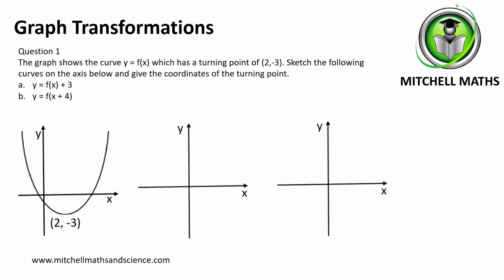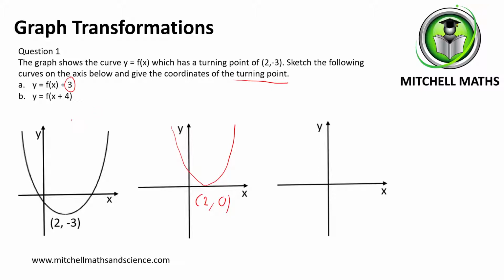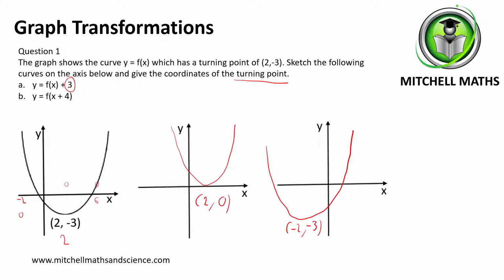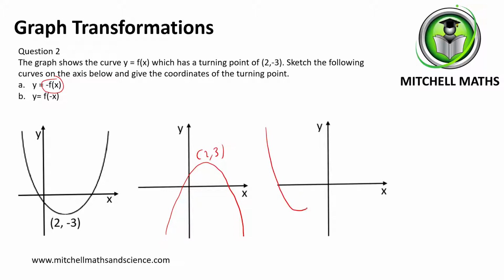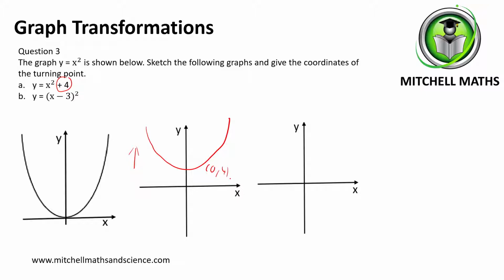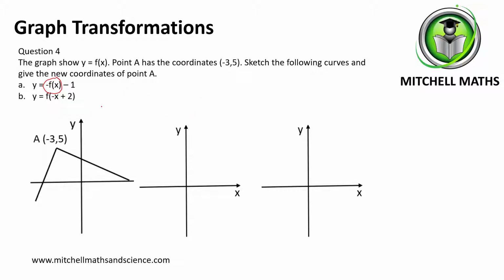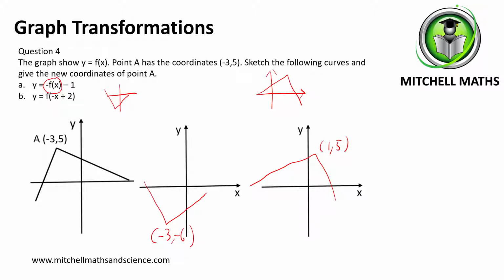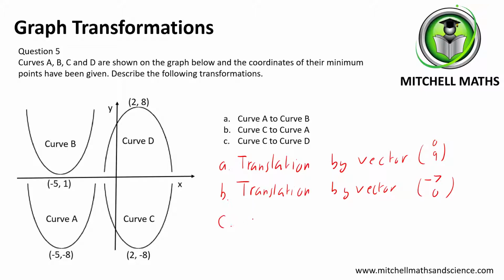Graph Transformations GCSE Maths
This video is aimed at students studying GCSE Maths Higher. In this video I go through the different graph transformations, what effect they will have on a curve and how to identify them. For practice Questions please visit: